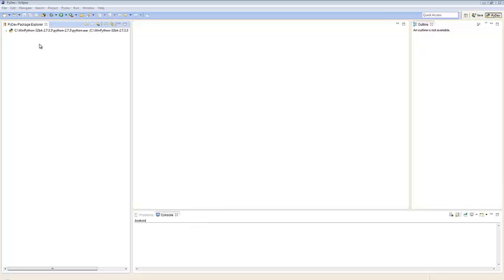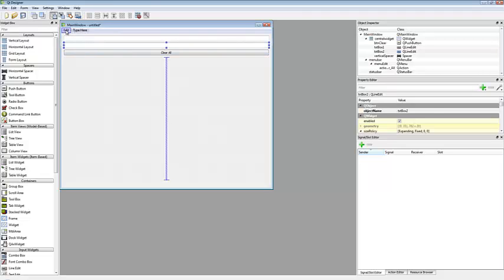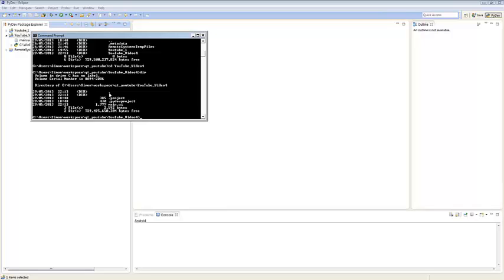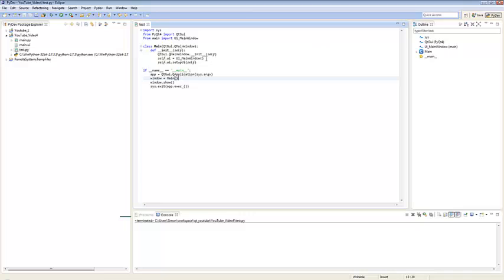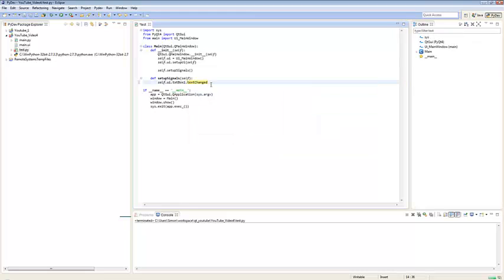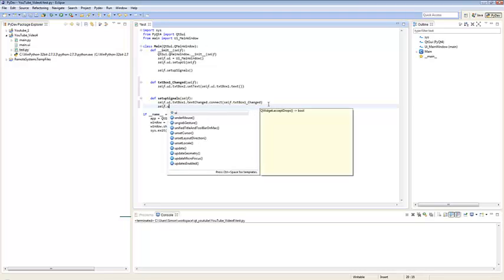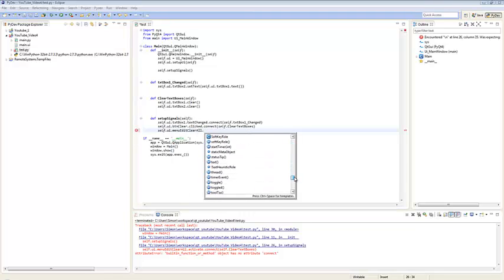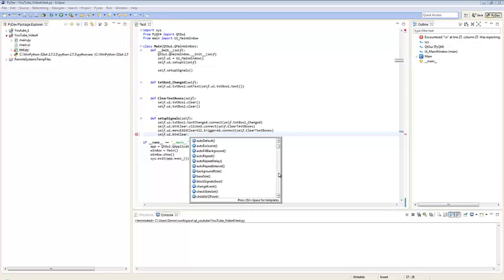PyQt4 #4 - Connecting Signals to Widgets at Runtime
In this video I will show you how simple it is with PyQt4 to connect actions (signals) to a widget in a window at runtime. I show how to assign a signal to a Push Button, a Line Edit and a Menu. We write a function for each of these signals so that we can respond to the users interaction with the Window. You might also find my web site of interest